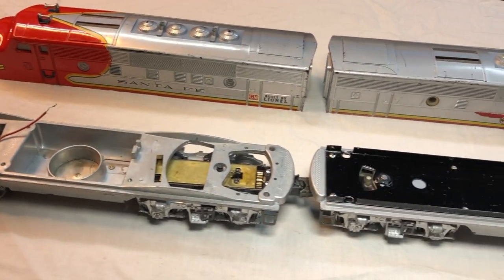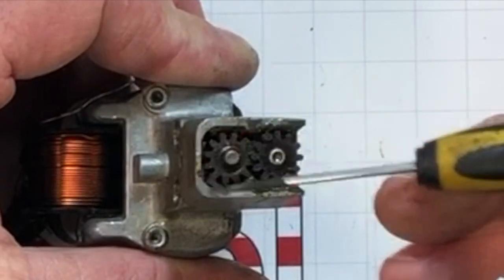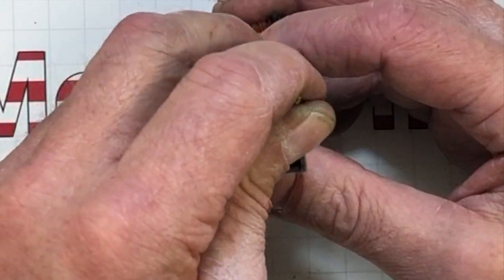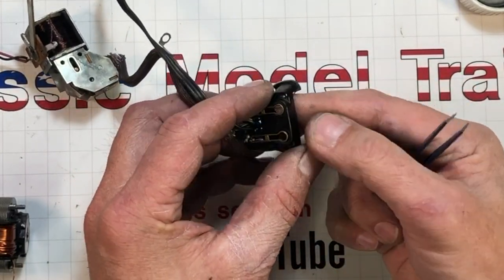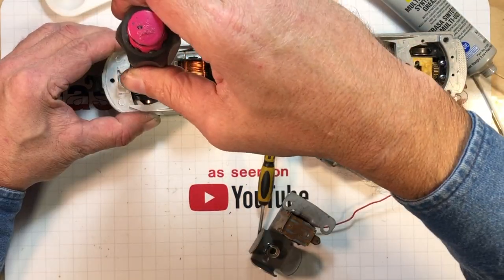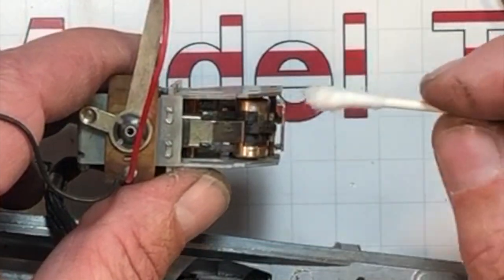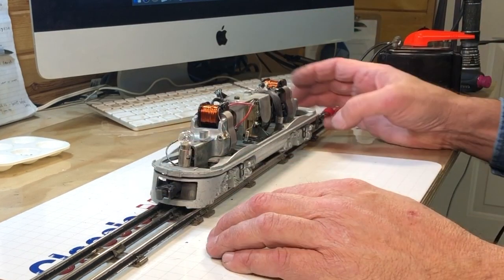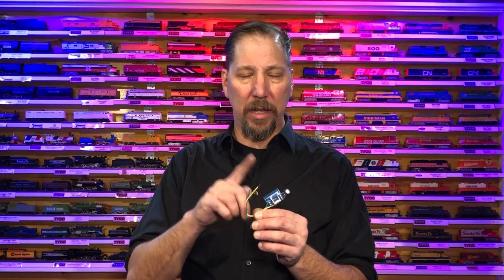Lionel #2343 A-B-A Set. Servicing the Motors & Electrics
Disassembly, cleaning, re-lube, of the dual motors and Running of a classic Lionel #2343 from 1950.

Classic Model Trains
1507 Old Hardin Road